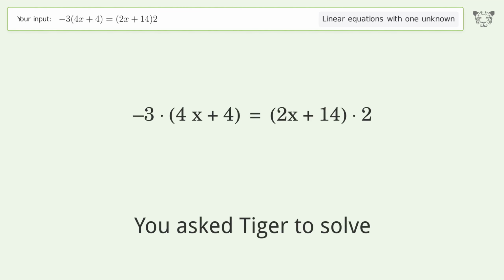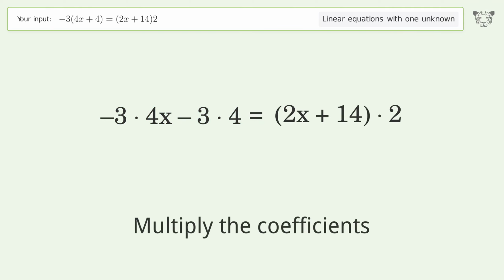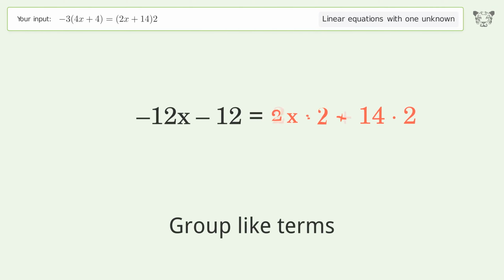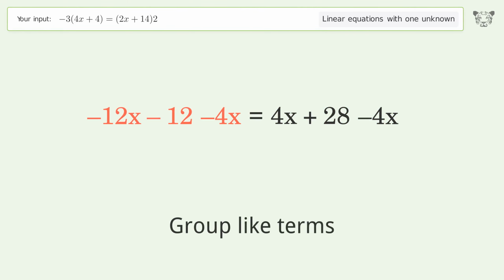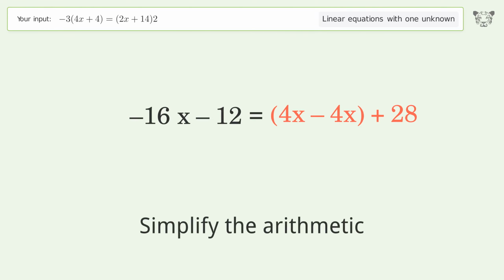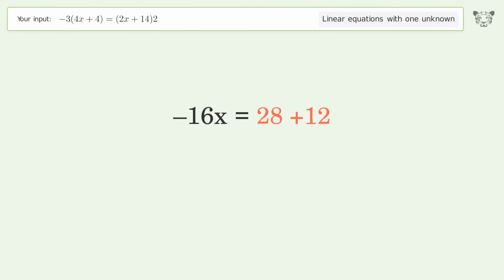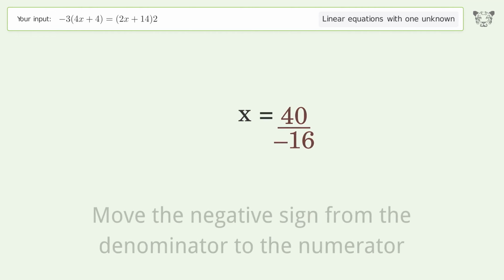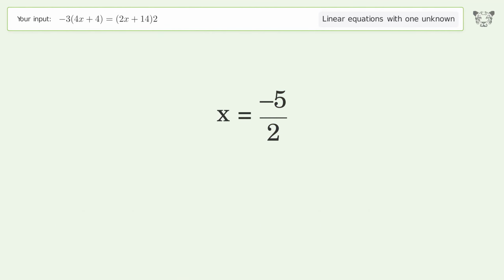Linear equation with one unknown: Solve -3(4x+4)=(2x+14)2 step-by-step solution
for a step-by-step and more tips and tricks for dealing with linear equations with one unknown.